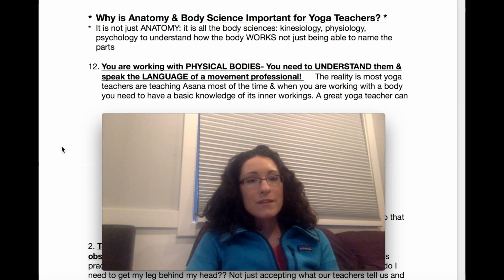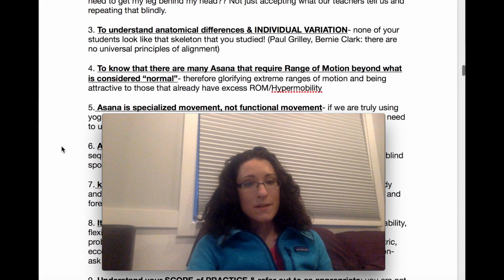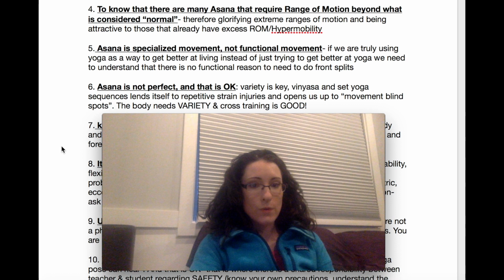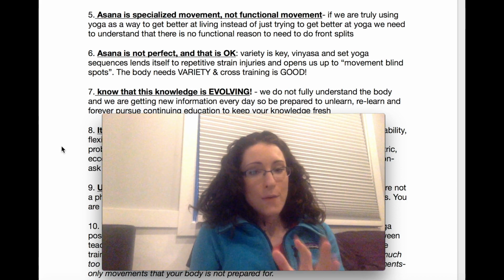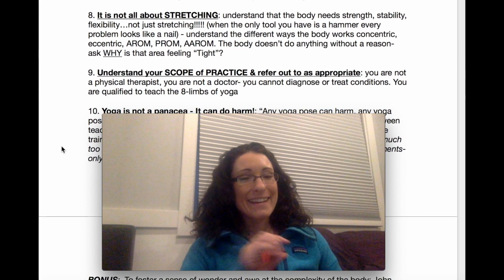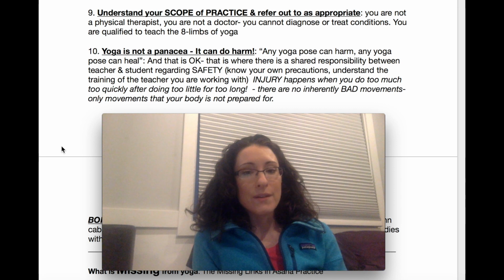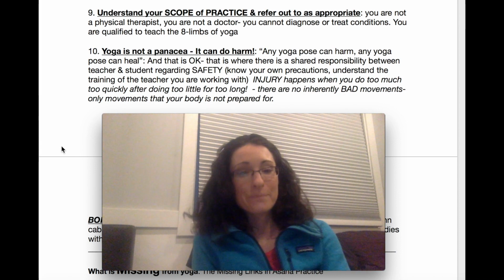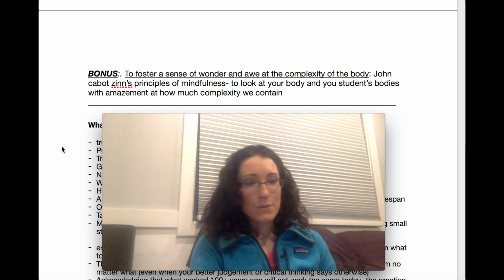Ep. 14: Why Yoga Teachers Need to Study ANATOMY: YOGA FOCUS PODCAST: !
In episode 14 I talk about my top 10 reasons why it is important for Yoga Teachers to study Anatomy. This includes creating a strong foundation for critical thinking, being able to adapt to individual variation and to be a competent movement professional that speaks the language of the body! This is the first lecture in our online segment: the 10 hour anatomy primer for our 200 hour Yoga Alliance certified Yoga Teacher Training at Hummingbird Yoga NJ in Linwood NJ.
Online Courses through Udemy: “Foundations in Anatomy and Body Science for Yoga Teachers” Part 1: The Language of Anatomy and the Skeletal System
Laura Goellner OTR/L, E-RYT, LMT, C-IAYT
I have been teaching yoga since 2005 and went on to earn my certification as a Yoga Therapist in 2017. I have been working for the past 10 years as an Occupational Therapist, a career that sits at the meeting point of the mind and the physical body. My work as a therapist has given me a strong foundation in understanding the body and the techniques that can be used promote healing.

Work with Laura Online: I am now offering online courses, in addition to live virtual yoga instruction, yoga therapy and teacher mentoring:

This is Our TRAVEL & Tiny House Lifestyle channel on YouTube:
Title: Calm by Silent Partner
Genre and Mood: Ambient + Calm